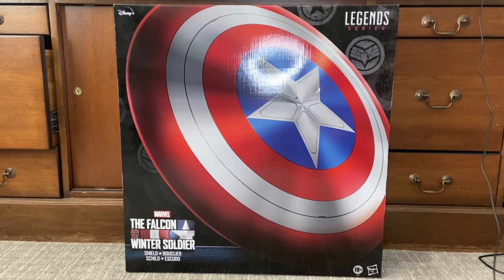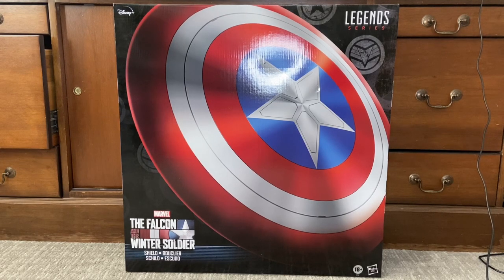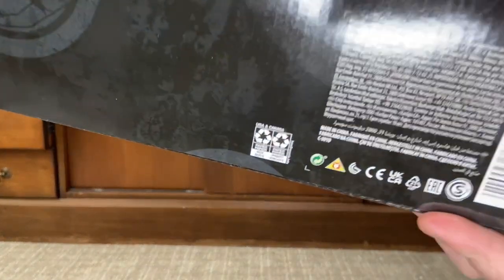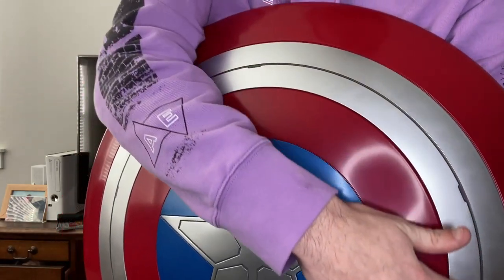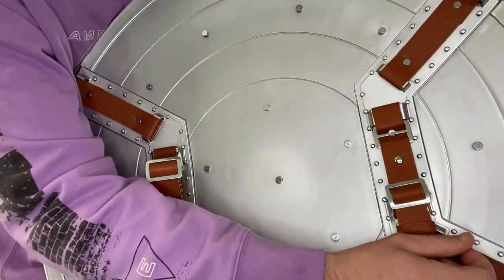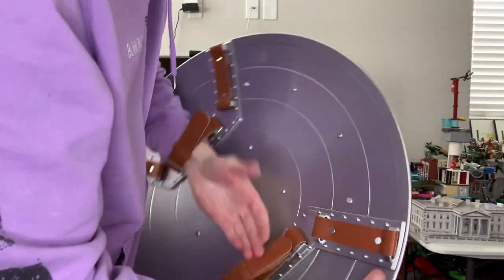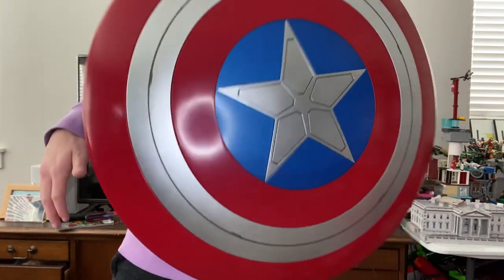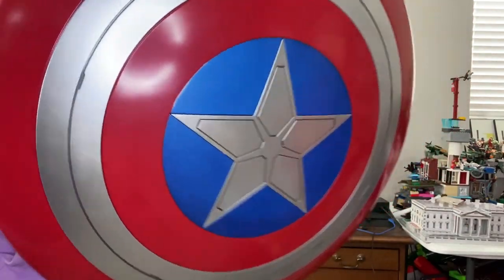MARVEL LEGENDS- Falcon And The Winter Soldier Shield Review